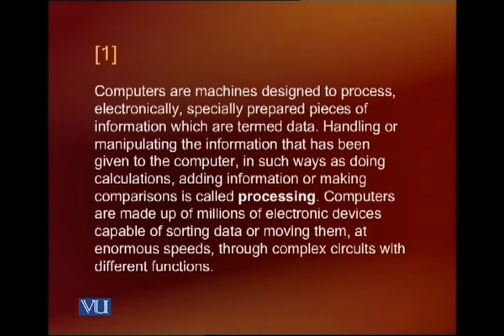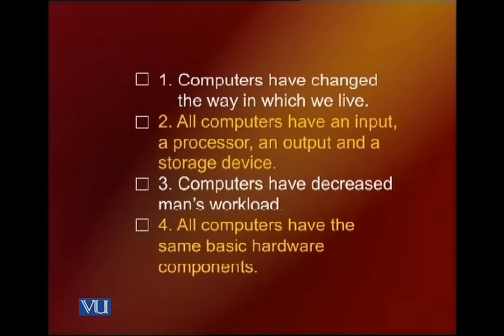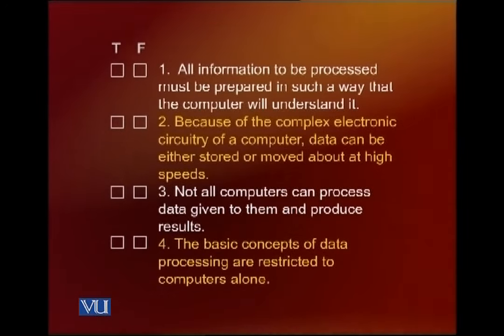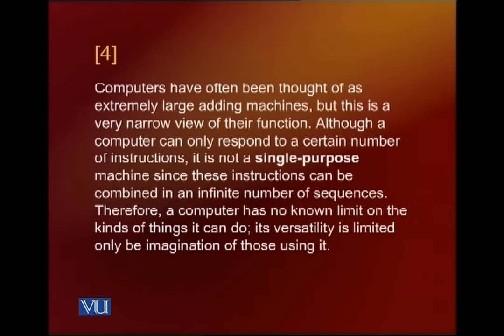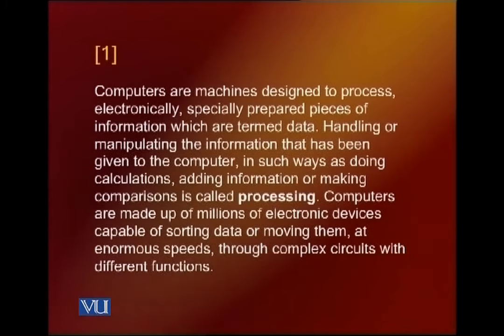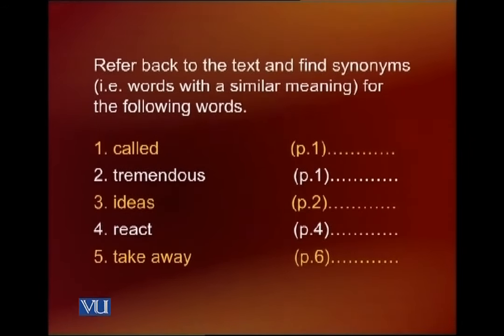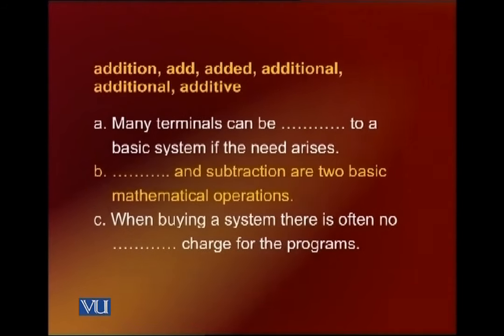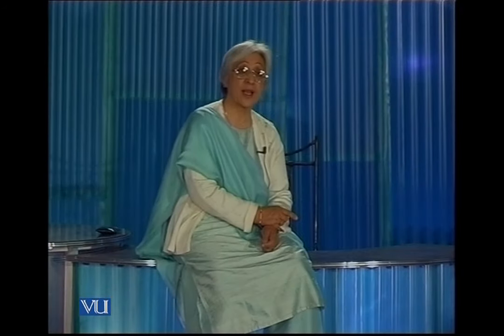Description, Locating Information, Organizing Information | English Comprehension | ENG101_Lecture09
Lecture 08 - Reading: Description, Locating Information, Organizing Information,
by Prof. Dr. Surraya Shafi Mir